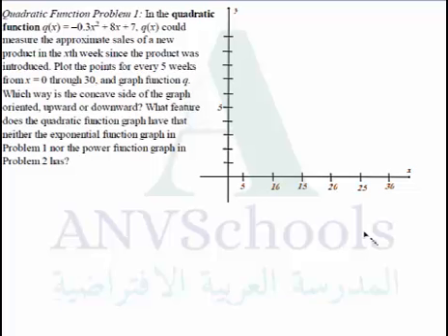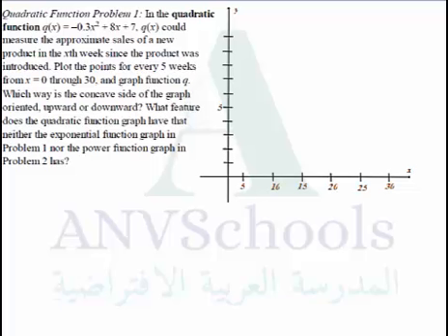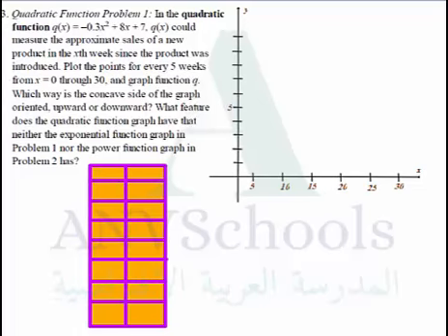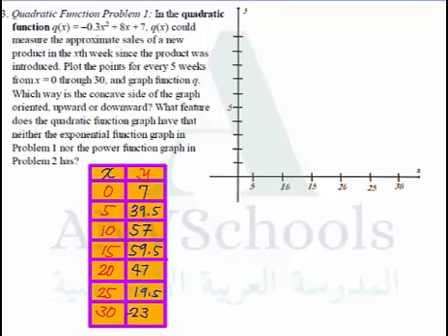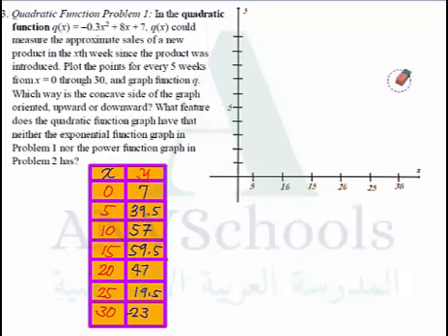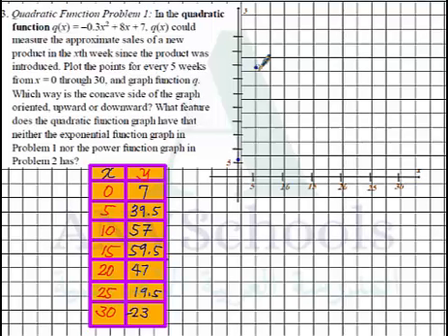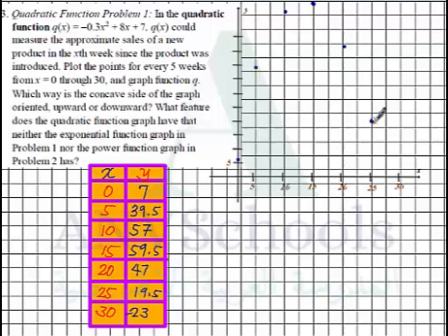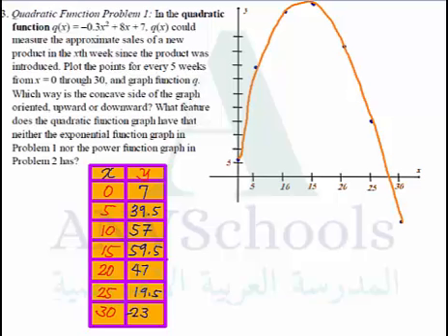Quadratic Function Problem